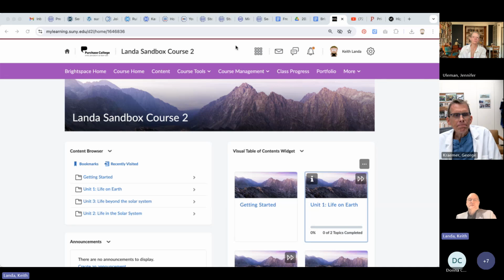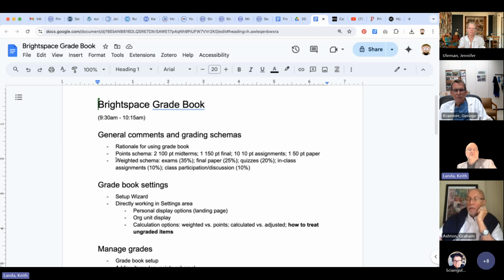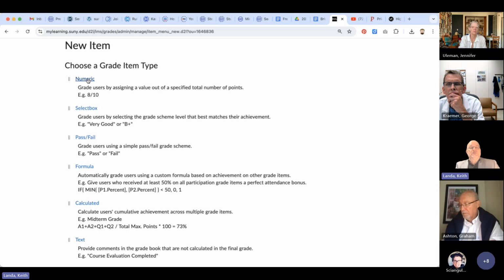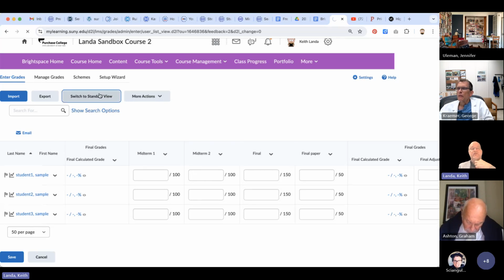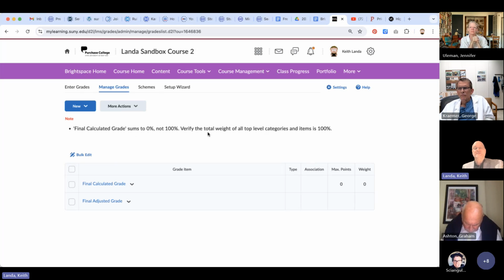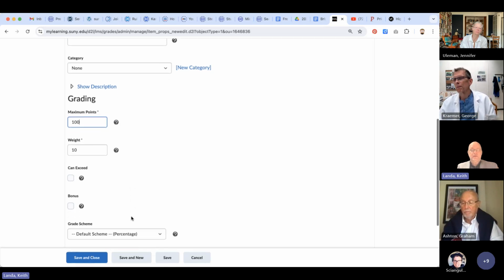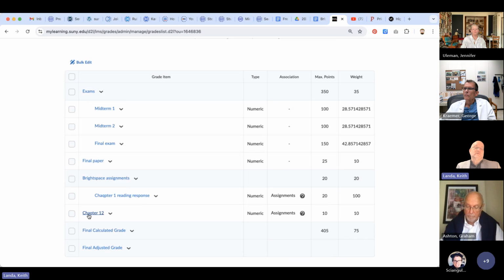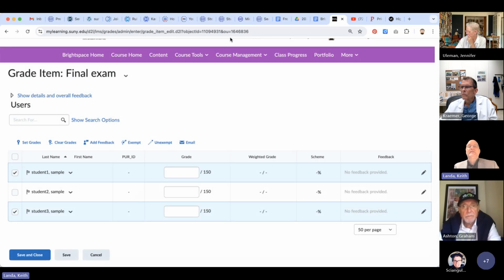Brightspace Grade Book (Welcome Week, Fall 2024)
This session will go over options for grade book settings, and present strategies for various grading schema options: total points, categories and percentages, etc.  We will also review how to ensure that assignments, quizzes, discussions, and other graded activities in Brightspace show up in the grade book, and how to add grade book items for activities that are taking place outside of Brightspace.  Finally, we will look at options for entering and working with grade data in your Brightspace grade book.

Mon, Aug 19, 2024 9:30 AM - 10:15 AM (EDT)